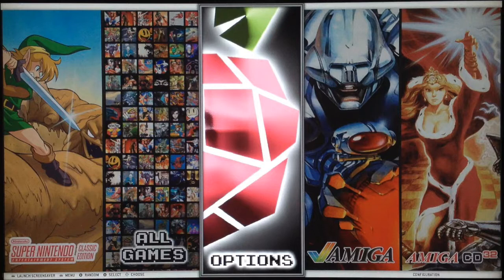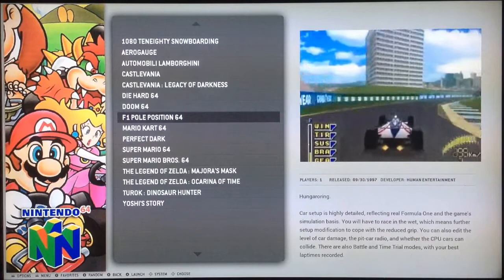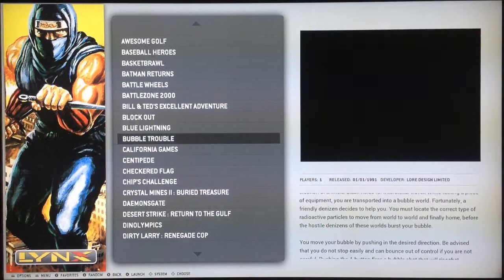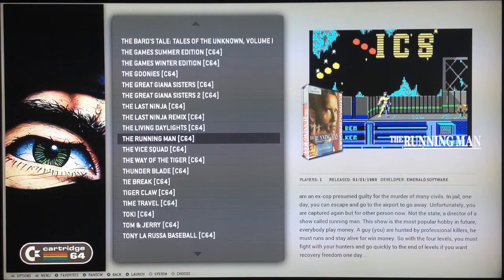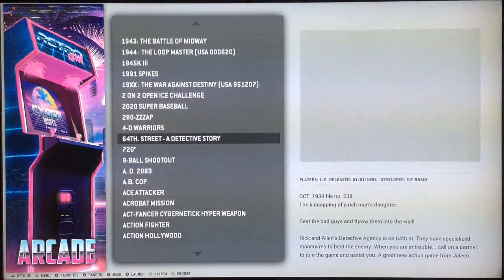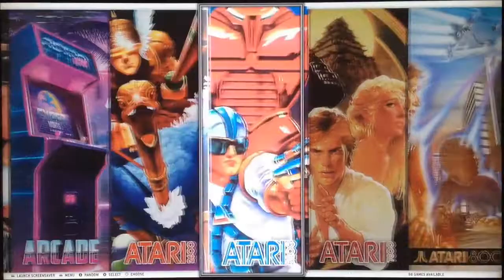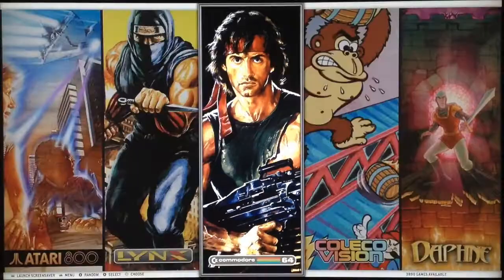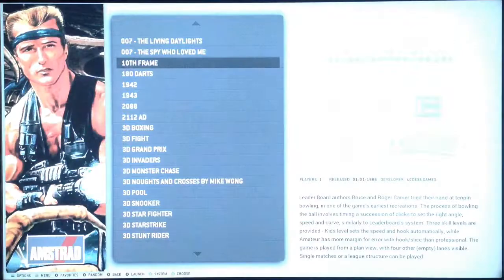DZ King 256GB - 16:9 gaming!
Here i show the new Gestalt Light theme of King 256GB, along some 16:9 gaming! Enjoy

-- BEST CONTROLLERS--
Xbox One
8BitDo SN30